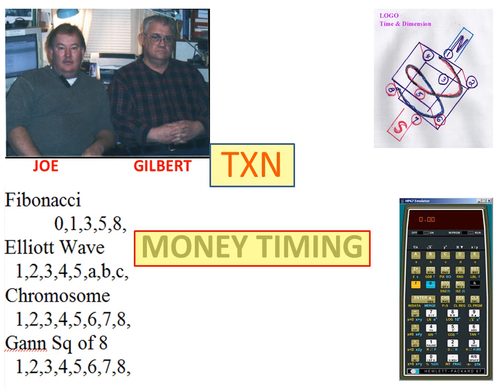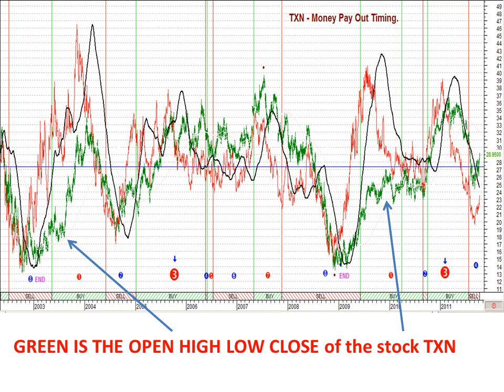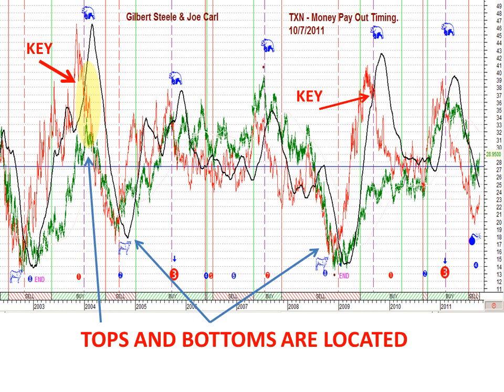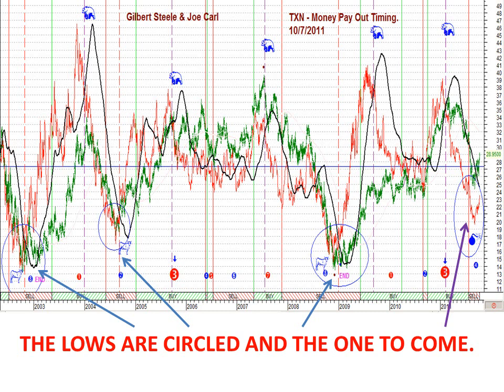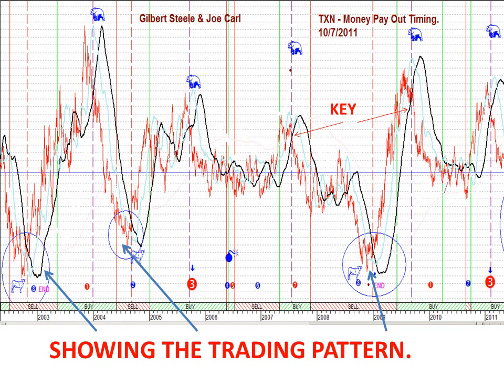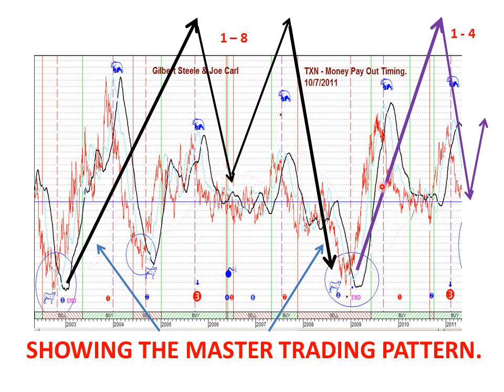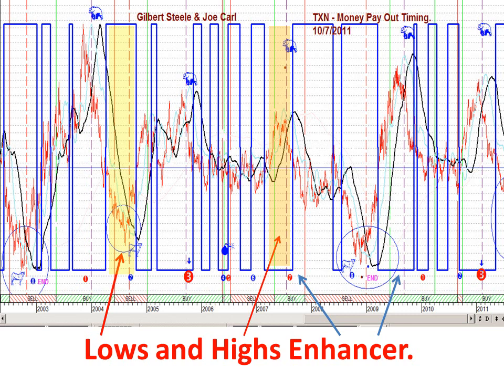Gilbert Steele Time Cycle Stock Trading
Using Time Cycles to Trade Stock Market